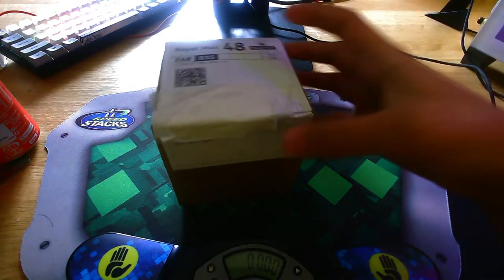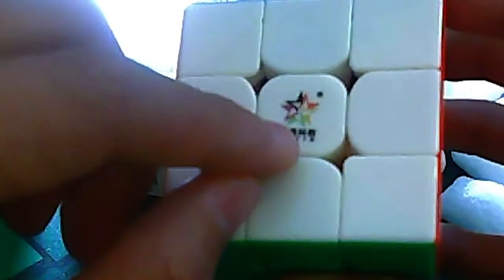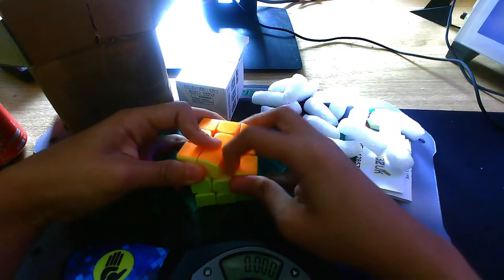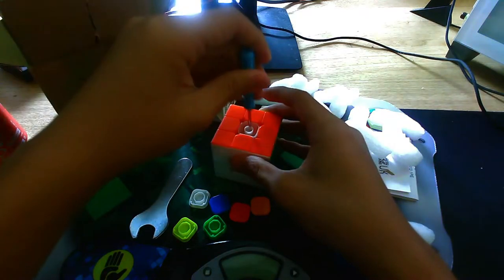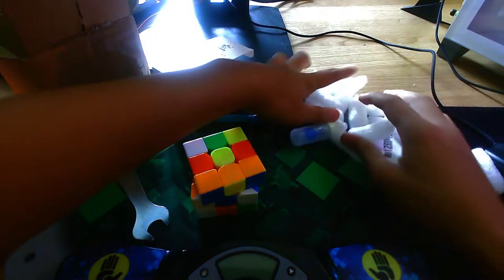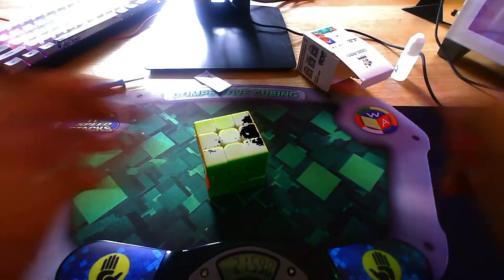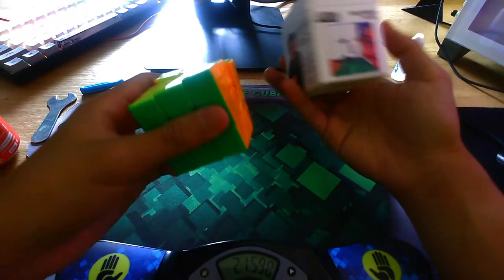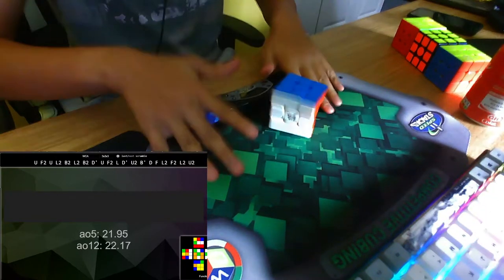$6.99, performs like $29.99 | unboxing yuxin little magic 3x3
if you want to, you can tip to lemon in this

PYC - Some People
Zelda & Chill - Dark World